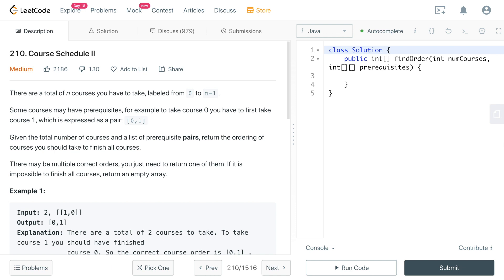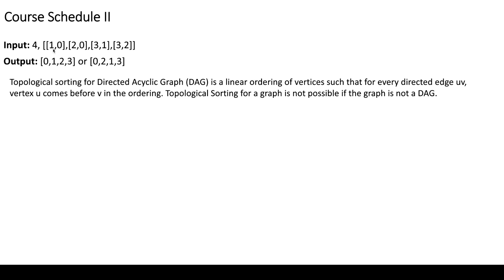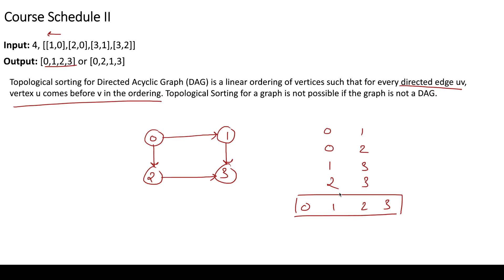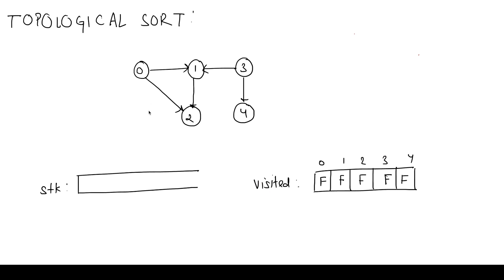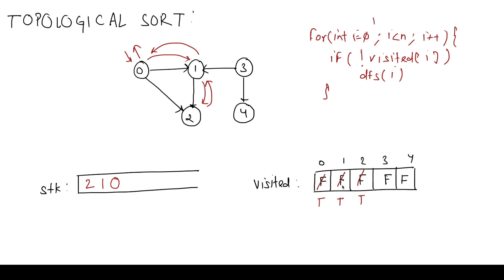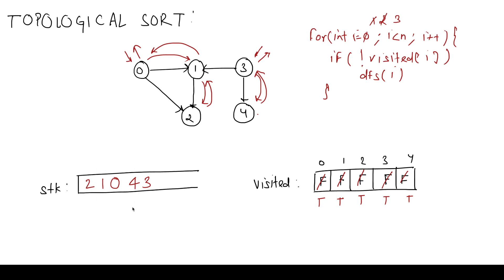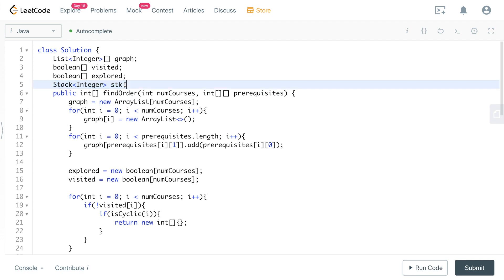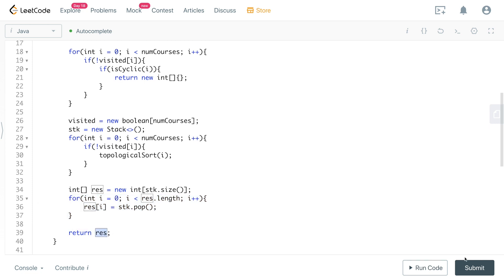Course Schedule II | course schedule ii leetcode | leetcode 210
**Complexity Analysis**
Time complexity: O(n) where n is the size of the array